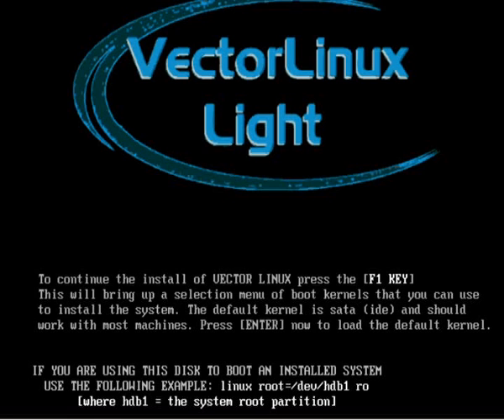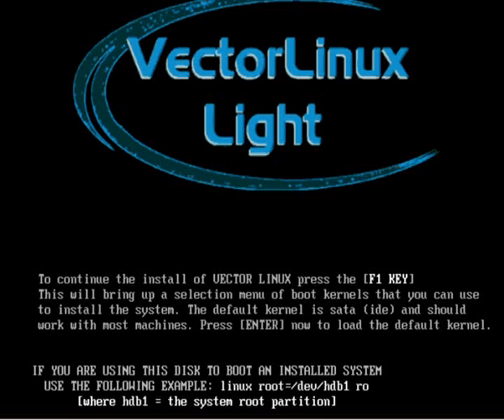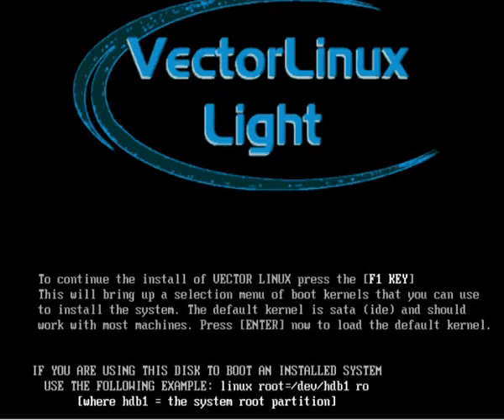Vector Linux Install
This video walks through the installation of Vector Linux.